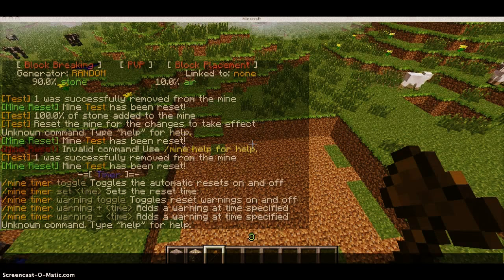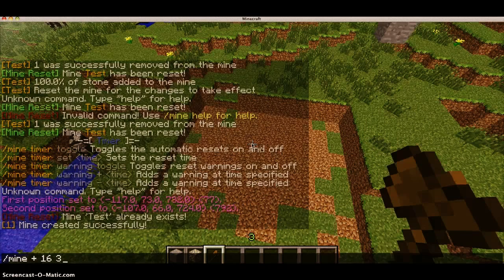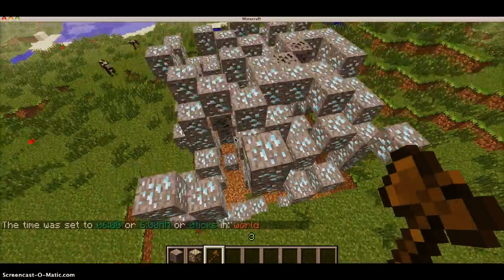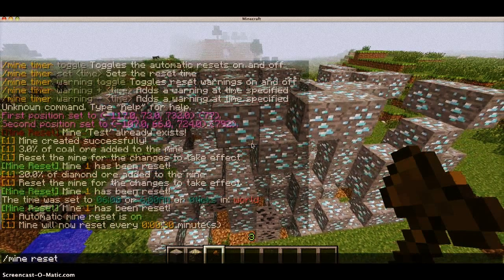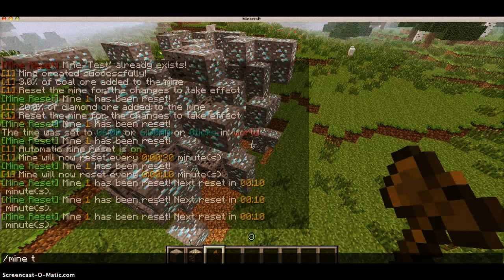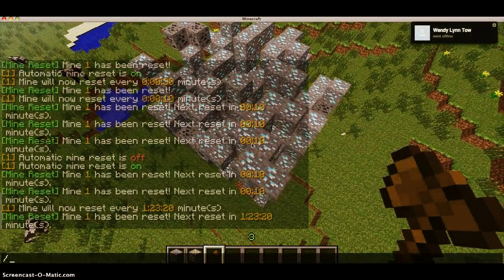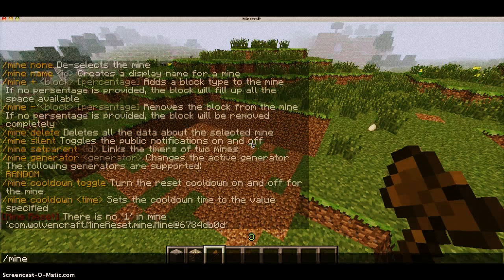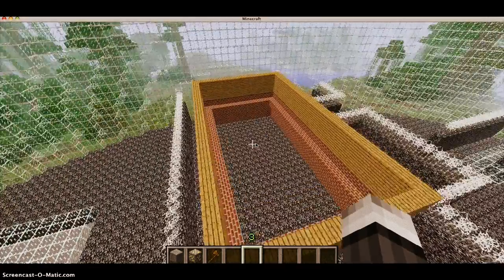How to use Mine Reset Plugin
How to use mine reset plugin for minecraft multiplayer